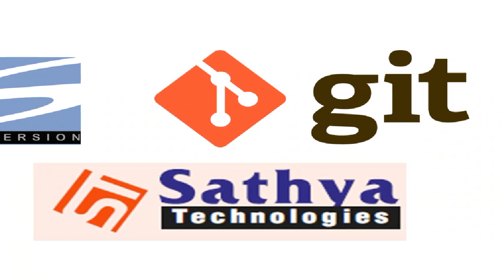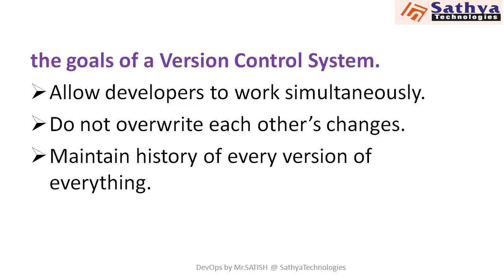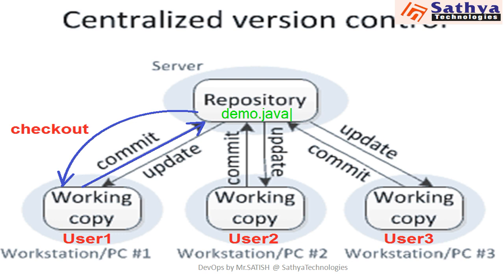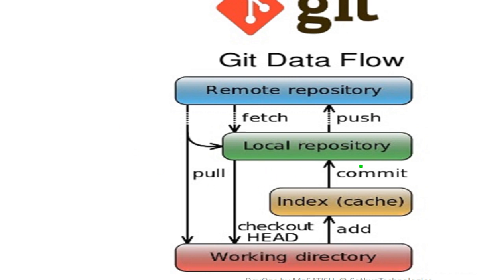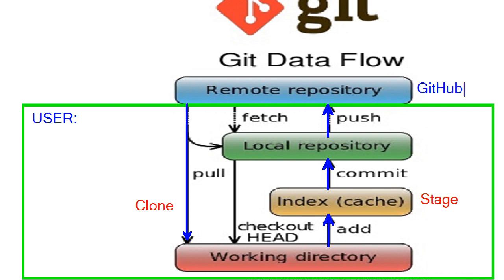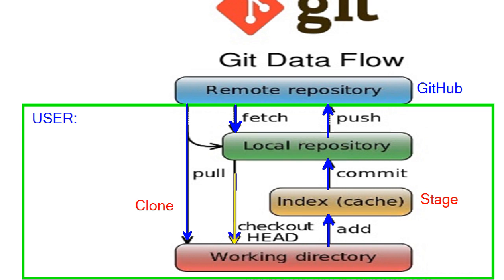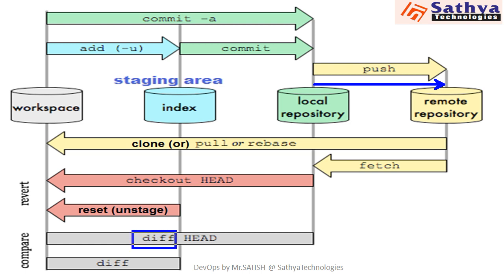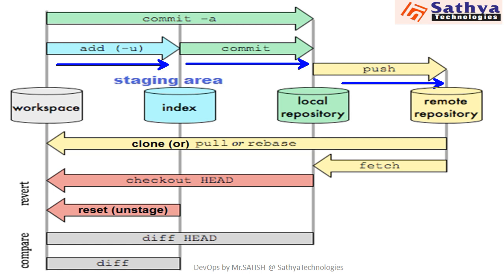Sathya Technologies SVN GIT by SATISH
Devops Training program by Sathya Technologies is focused on gaining insightful knowledge on the methodologies and tools used in project management activites. Devops basically stands for Development and Operations.